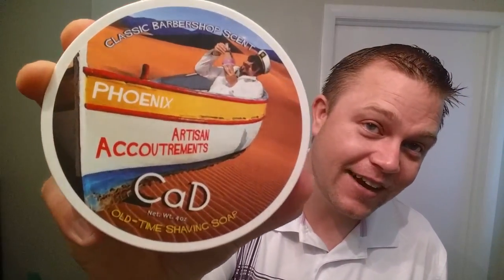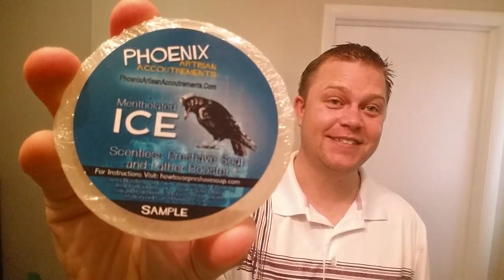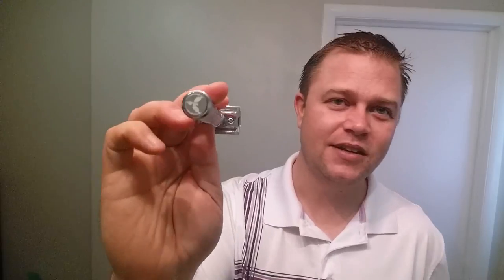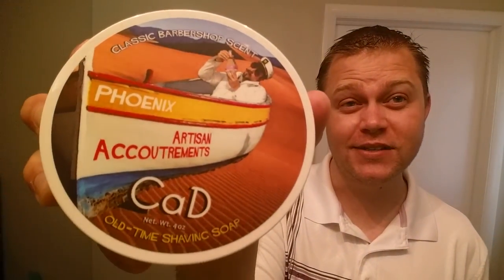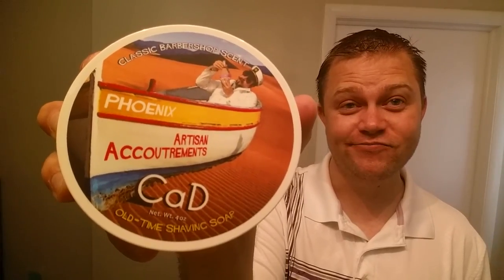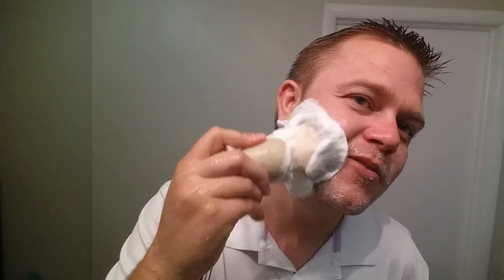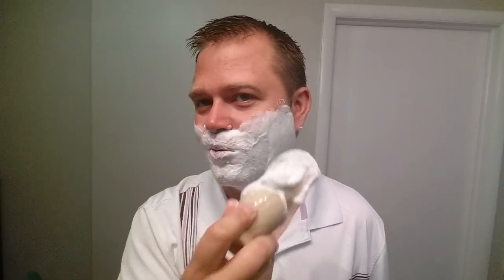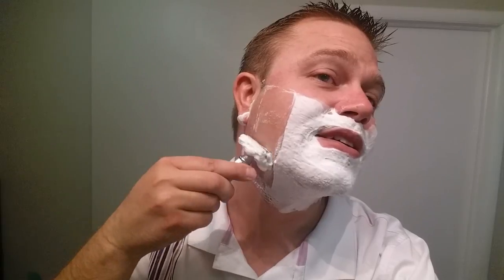CAD by Phoenix Artisan Accoutrements - PAA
My first shave with PAA soap and boy it was good!!!